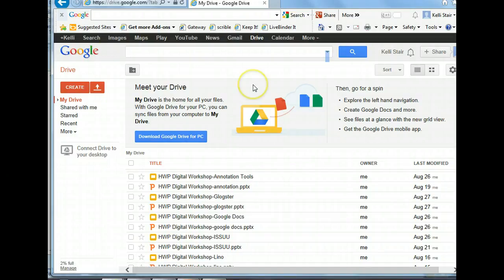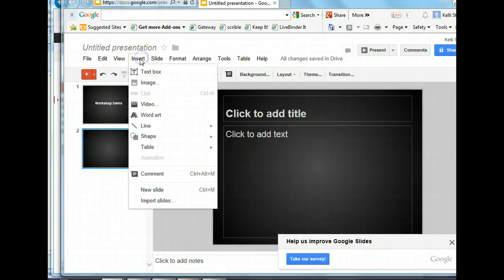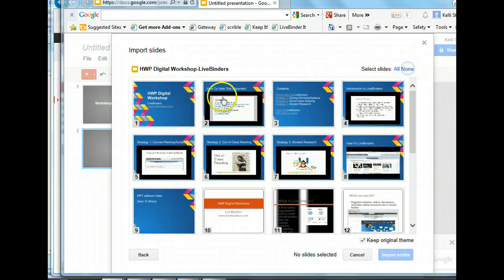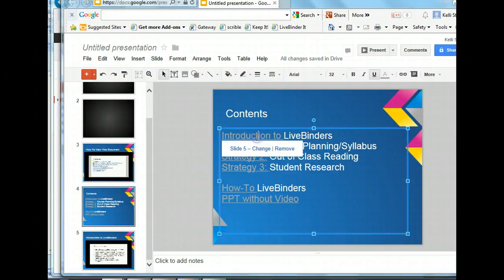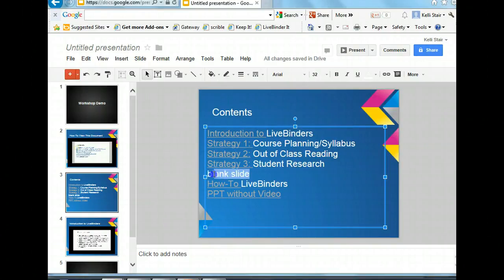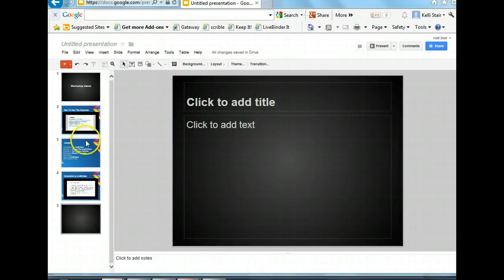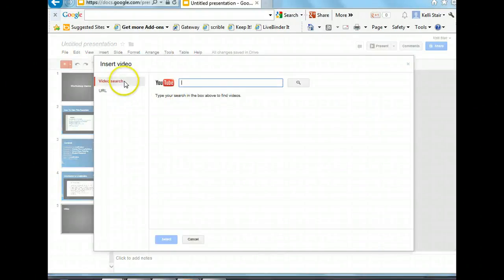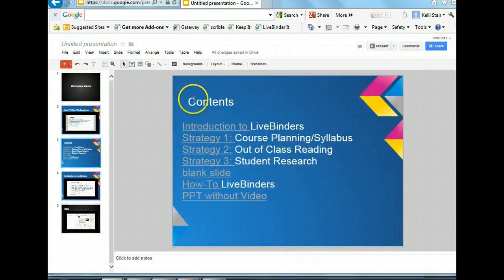online workshop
hwp